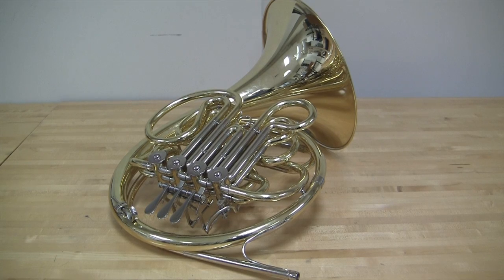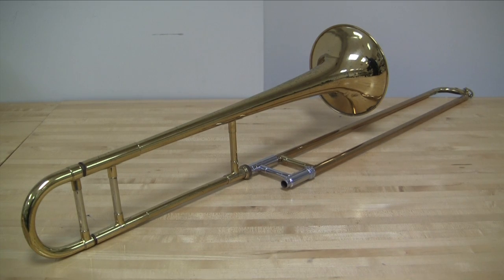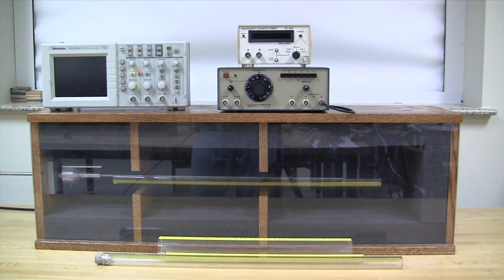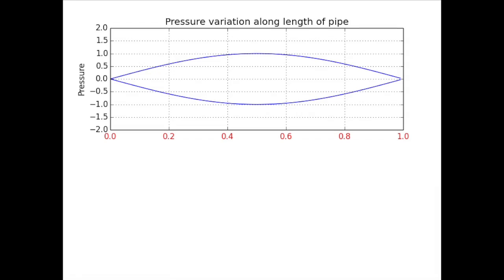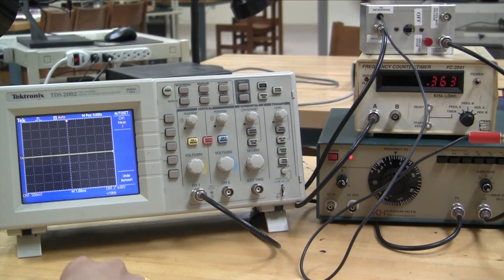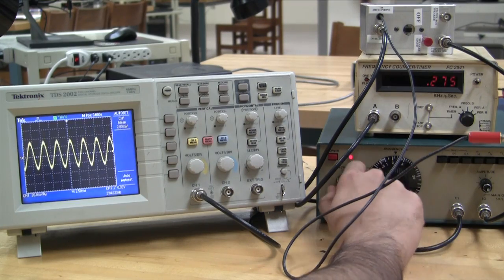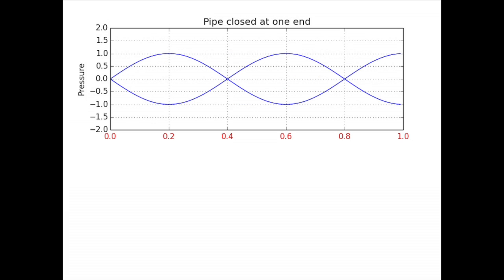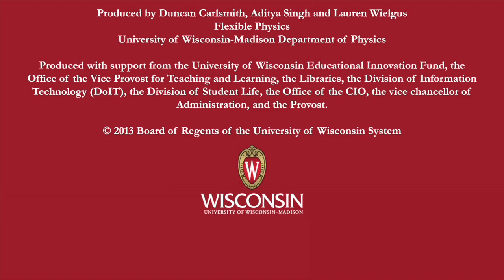Physics 109, Lab 5: Pipes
This video is about Pipes